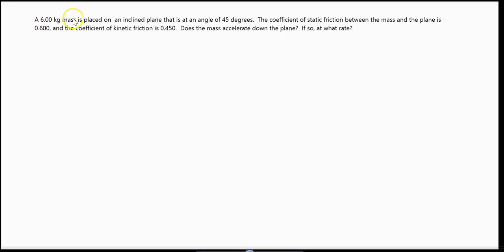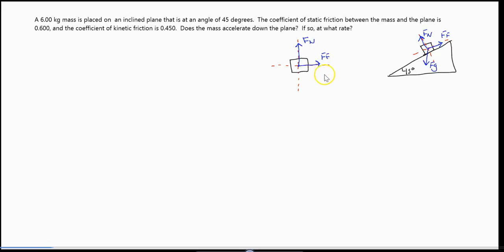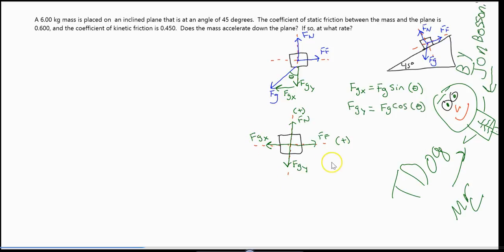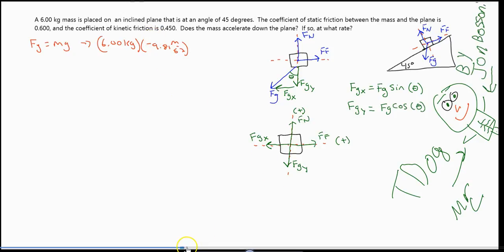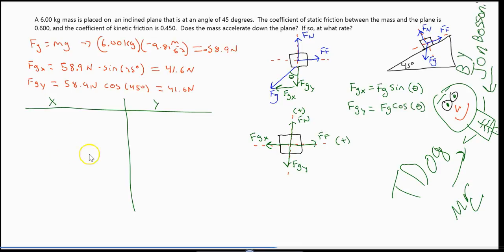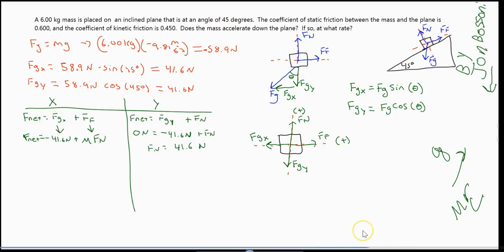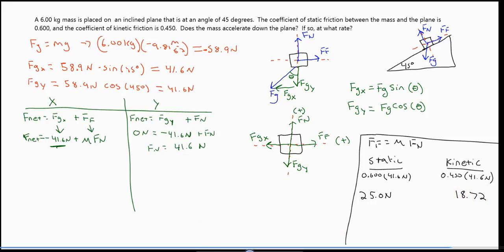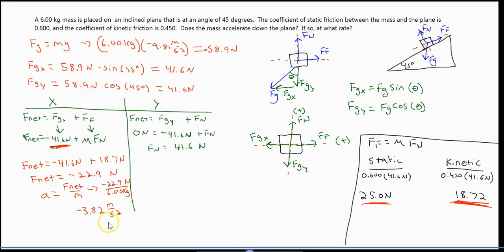Physics: Finding Acceleration on an Inclined Plane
A simple breakdown of how solve for the acceleration of an object on an  inclined plane.